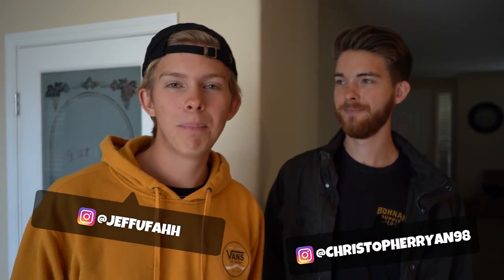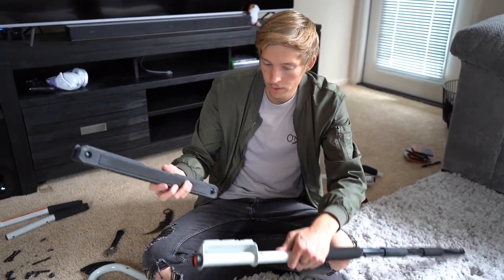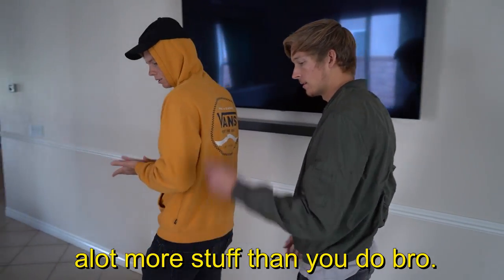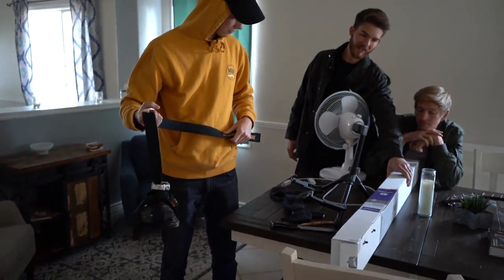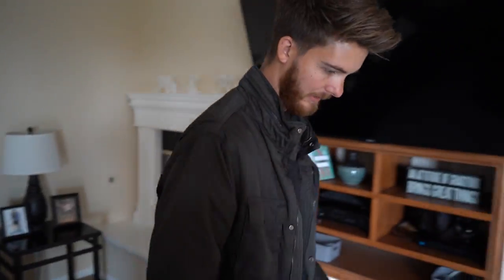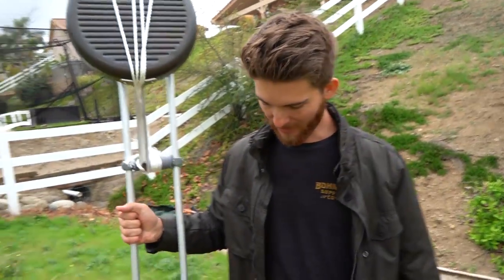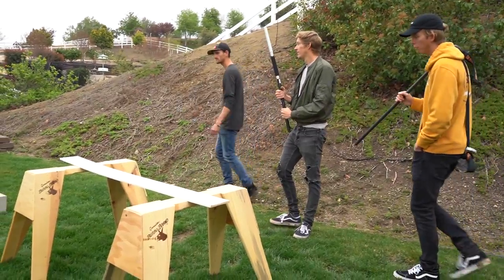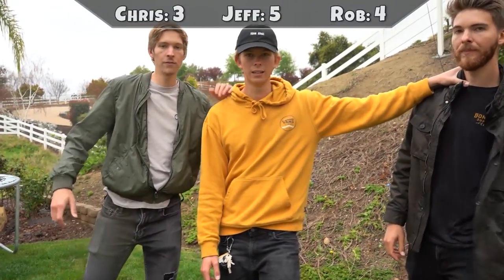Using ONLY Household Items to Build Apocalypse Survival Weapons!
We built custom apocalypse survival weapons using only items we found in our homes! Knives, pots, pans, furniture, microwaves.. you name it. If you can find it in the house you can use it! What to do when you are stuck at home? Build weapons! lol